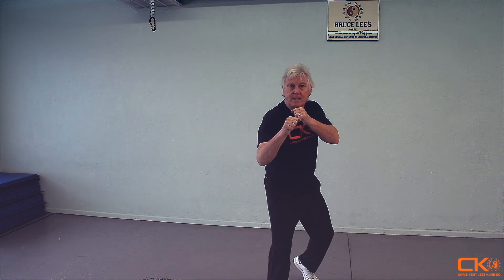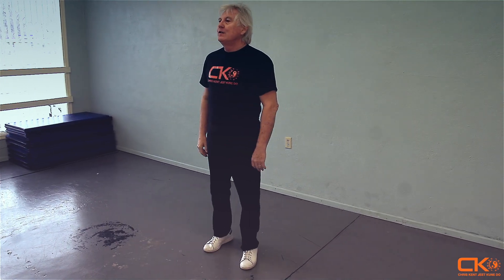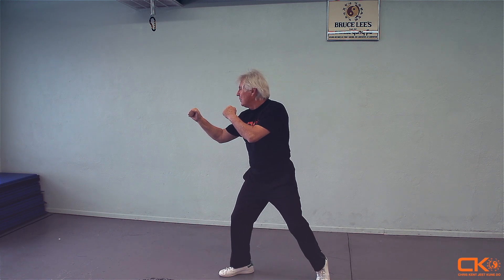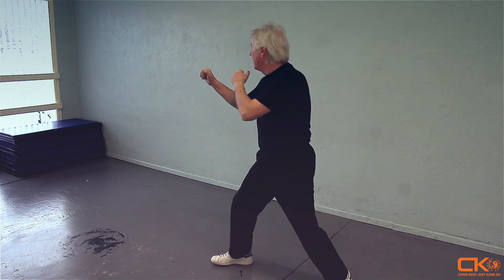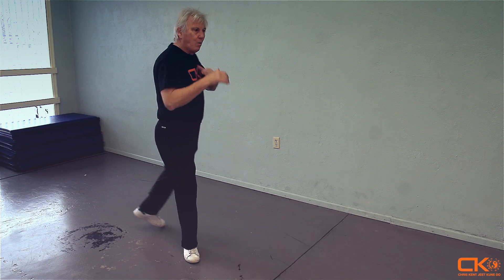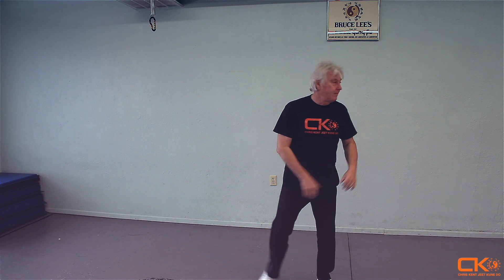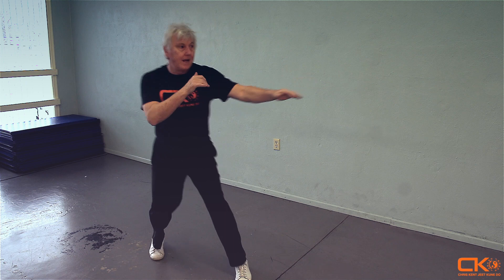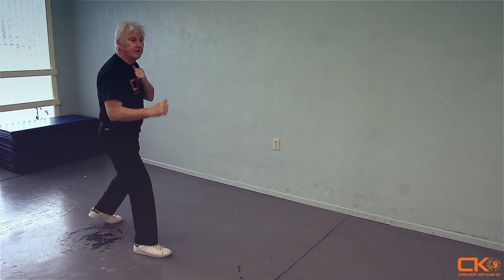Simply JKD (4) - Moving into The Fighting Stance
For more information concerning Jeet Kune Do and Filipino martial arts, including FREE pdf downloads of articles, please visit my